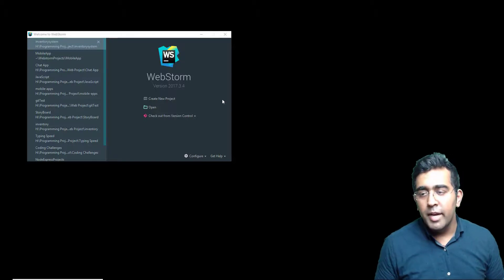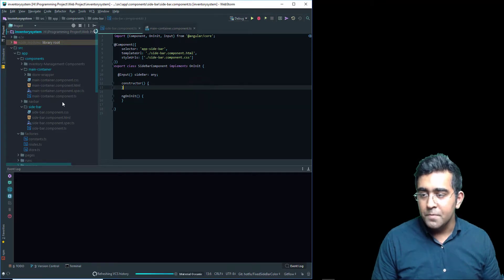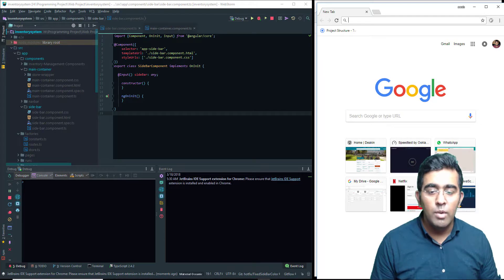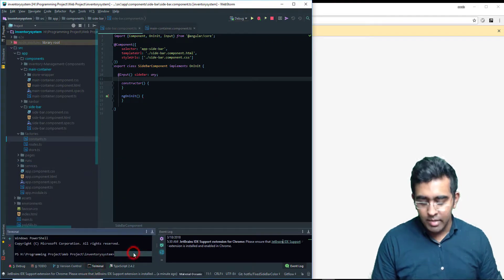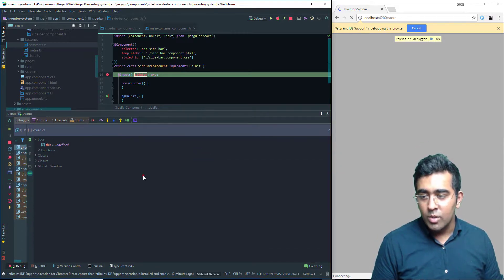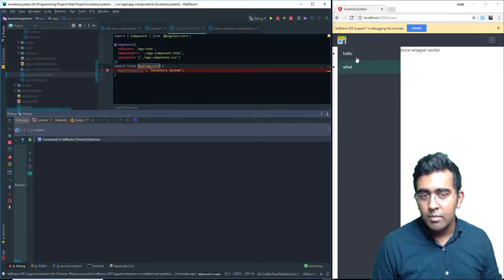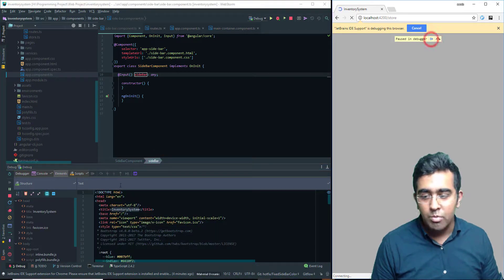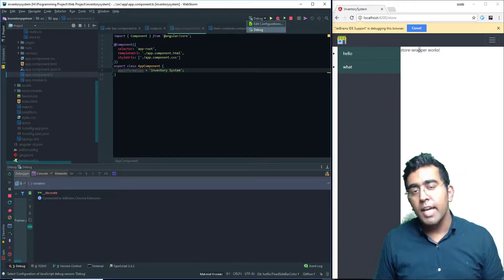How to Configure JavaScript Debugger in WebStorm for Angular Apps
Let's Build Chat Application Using JavaScript Nodejs and Socket.io.

2nd Javascript Book

Udemy Courses